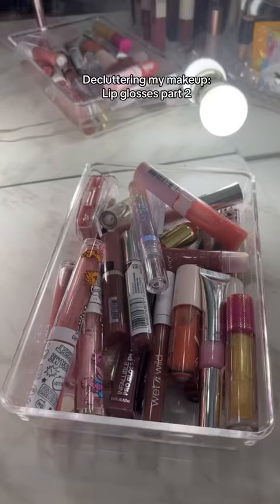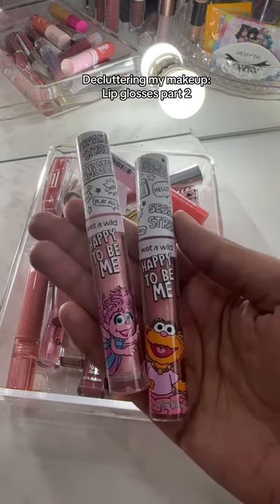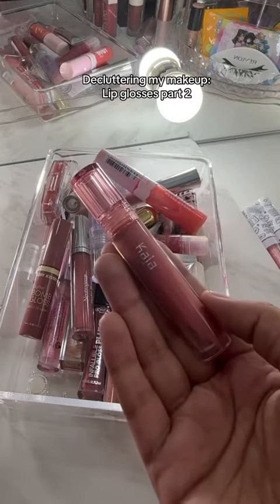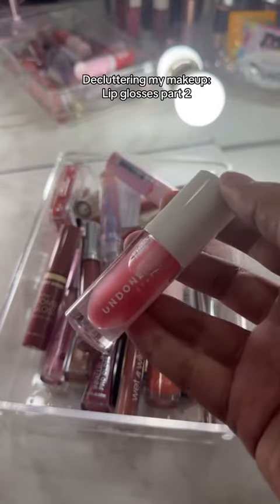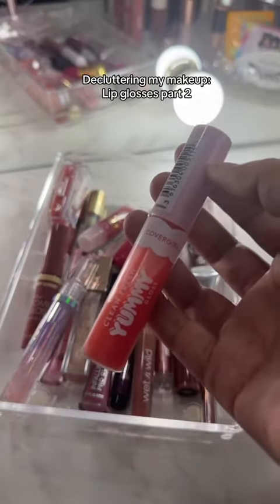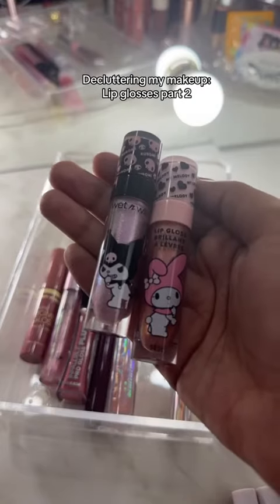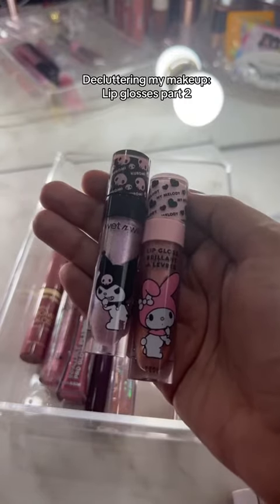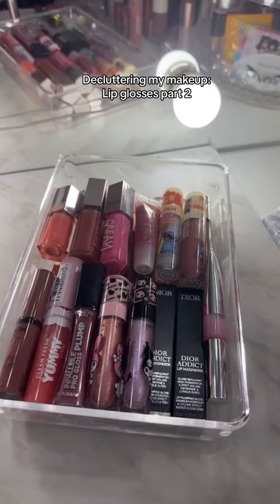Declutter my makeup with me - Lip glosses part 2 🥰🥰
Decluttering my makeup collection.
Lip glosses part 2! These are the lip glosses in keeping and the ones I’m getting rid of 🥰🥰